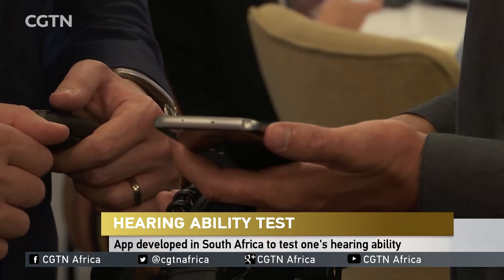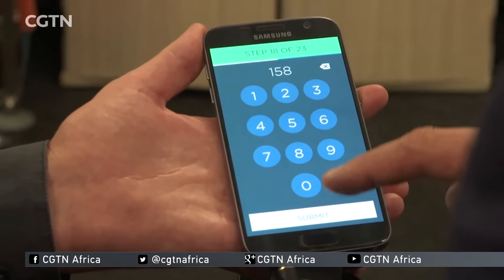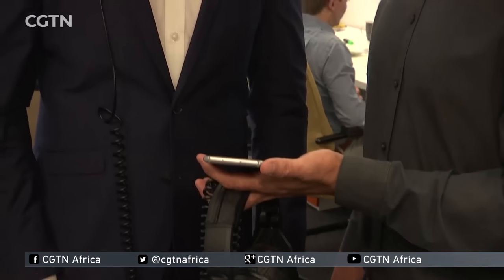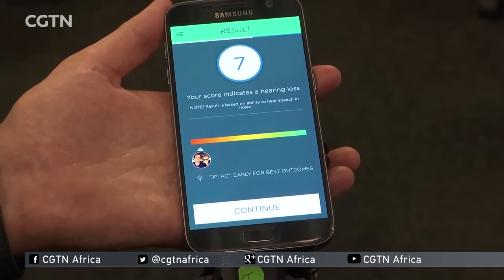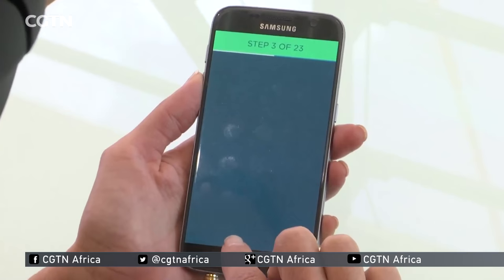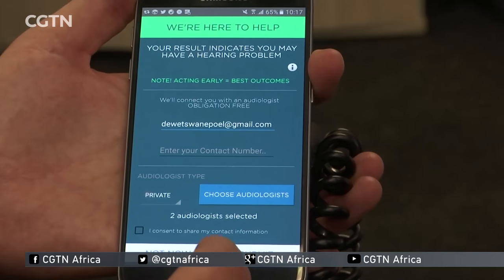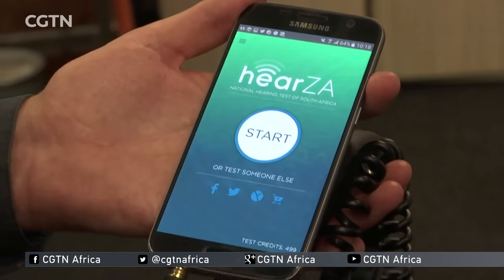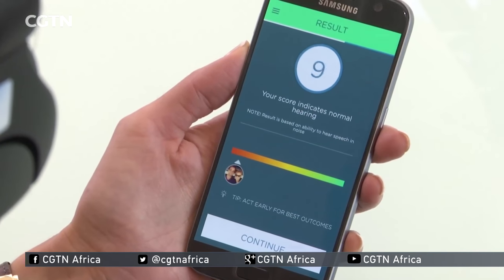App developed in South Africa to test one's hearing ability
In South Africa, a new world first mobile app has been developed for users to test their hearing ability. CGTN’s Julie Scheier has more.